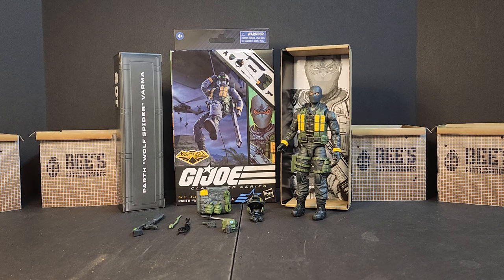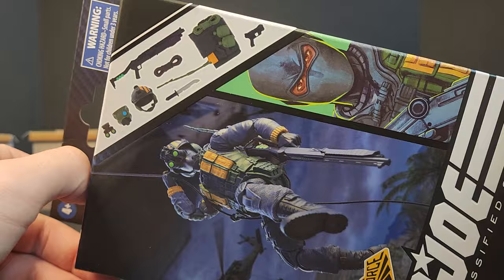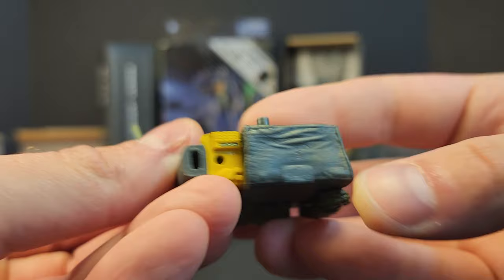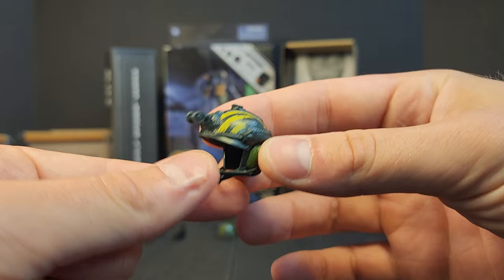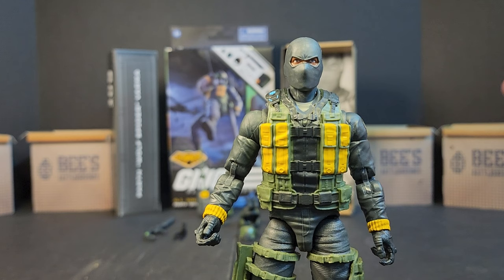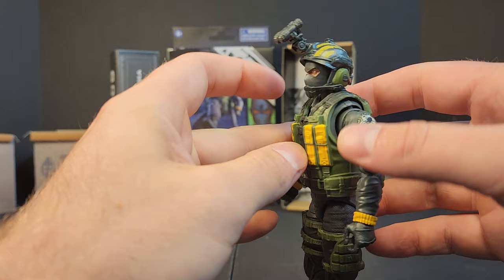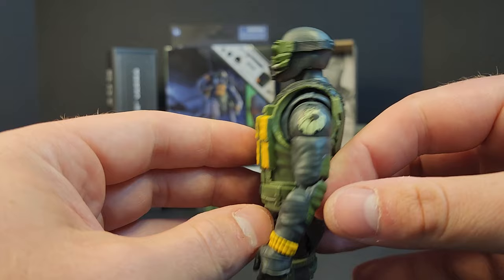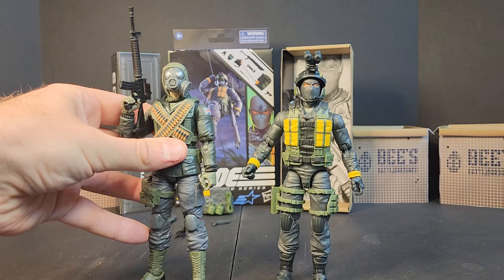GIJoe Classified Series Parth Wolf Spider Varma Nightforce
A look at the Exclusive GIJoe Classified Series number 109 Nightforce Parth "Wolf Spider" Varma